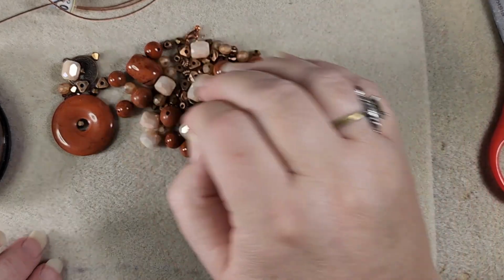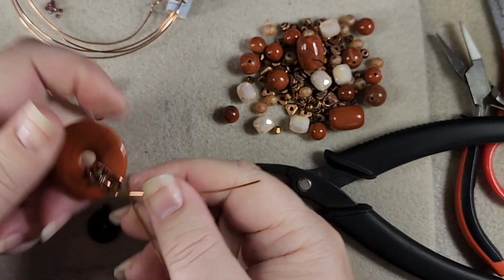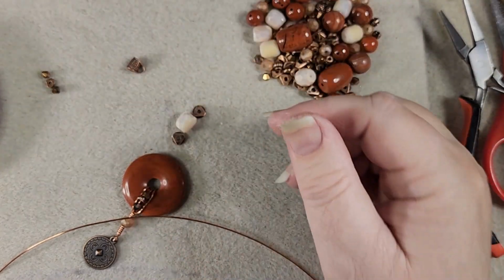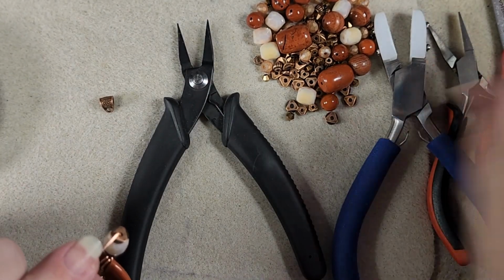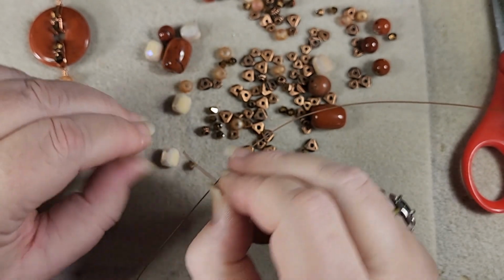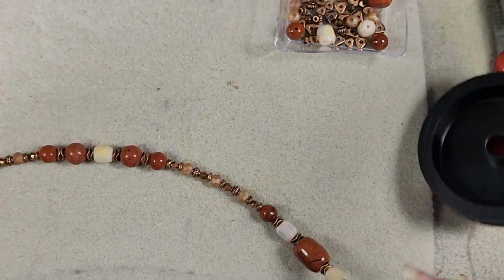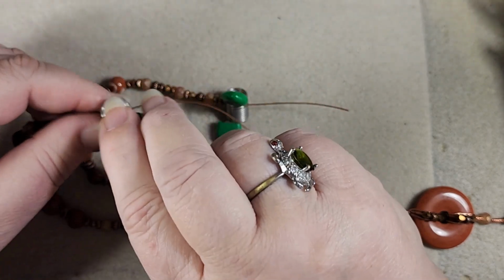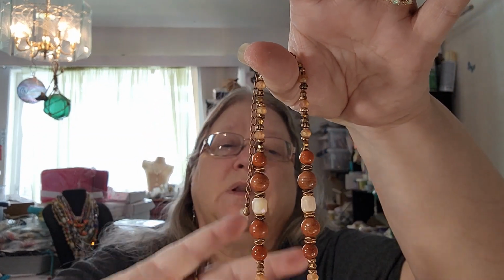Making A Sheilded Donut Necklace With Bargain Bead Box Earthen Elegance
This lovely Shielded Donut necklace was made using my December Bargain Bead Box: Earthen Elegance. I hope you like it.

The beads you will need from Earthen Elegance are:
Item #1 - 4mm crystal bicone beads, copper metallic, 22 each
Item #3 - 6x4mmcrystal rondelle beads, matte magma, 15 each
Item #5 - 8mm crystal faceted cylinder bead, light peach AB, 7 each
Item #6 - 19x16mm patterned coin charms, 1 each
Item #11 - 30mm red jasper donut pendant, 1 each
Item #12 - 5x4mm corrugated spacer beads, 8 each
Item #13 - 16x12mm red jasper barrel beads, 2 each
Item #15 - 10mm red jasper round beads, 4 each
Item #16 - 8mm red jasper rounds, 8 each

Other items you will need:
beading wire, approx. 24 inches
spacer beads, 64 each, 32 small, 32 large
crimp tubes, 2 each
jump-rings, 2 each
lobster claw
extender chain
20gauge wire, 2 7-inch pieces

Tools you will need:
flush cutters
stepper bail-making pliers
chain nose pliers, 2 pair
crimping pliers